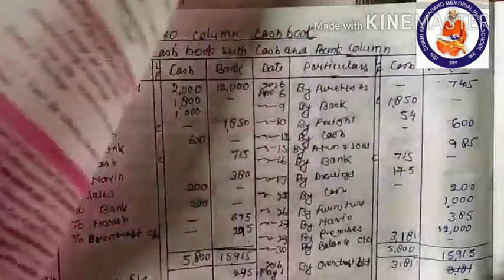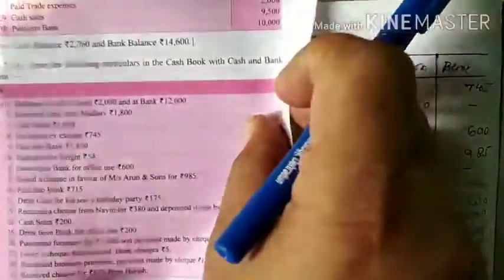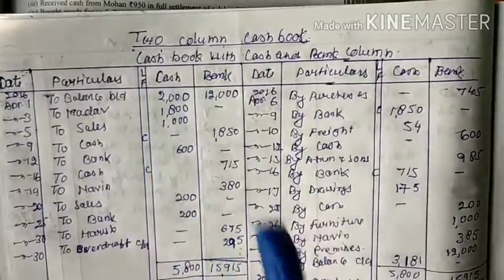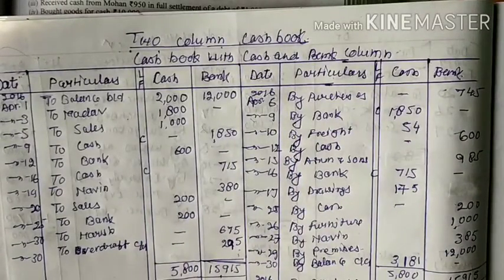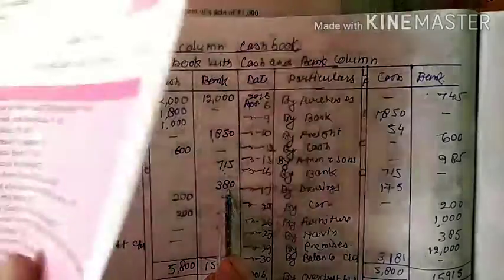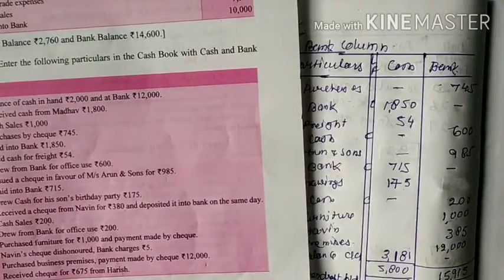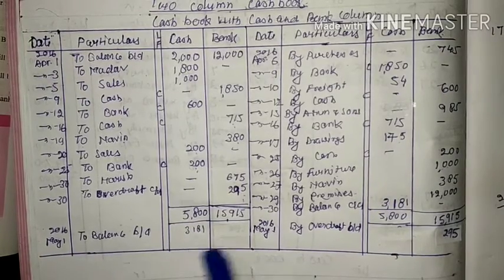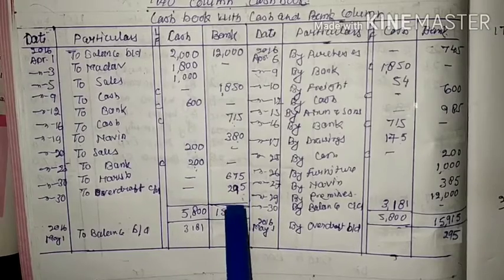Accountancy,ClassXI,cash book Part-6, Numerical on Double Column Cash Book